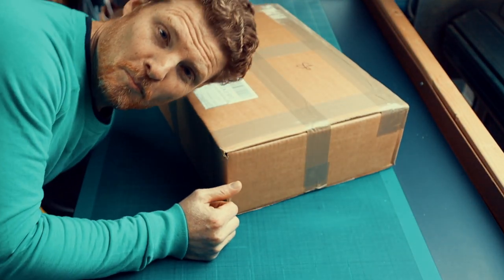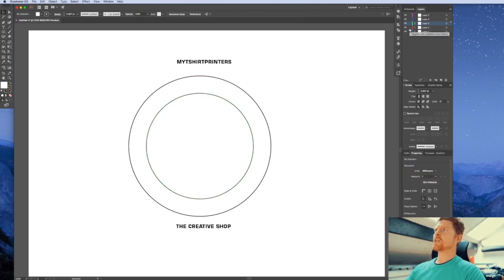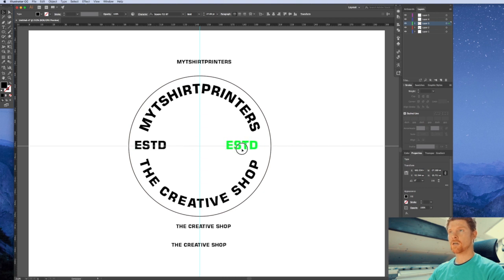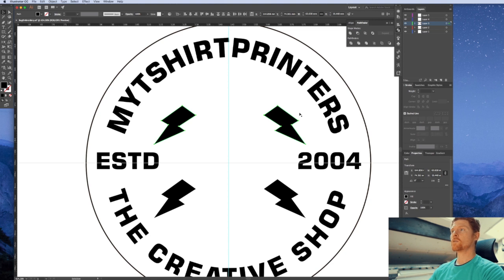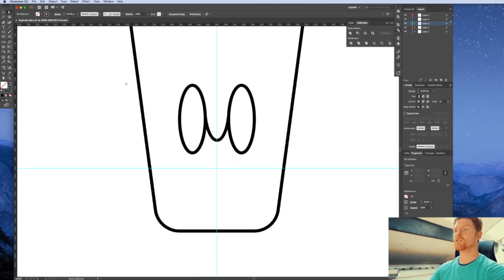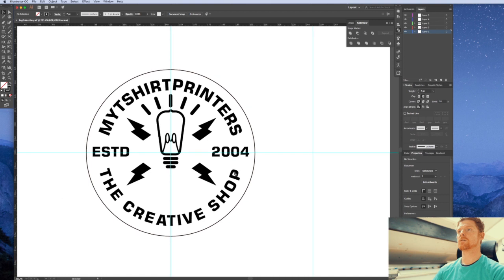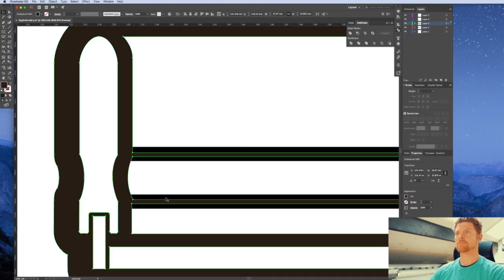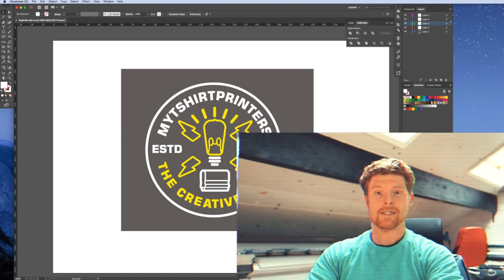Day 1 - Bag Embroidery starting with a Design in Illustrator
Watch the Latest Awesome Episode on "Foil Screen Printing onto T Shirts and hoodies"
Ok here goes a 3 Day Mega Vlog - Just got in some Fast Frames for Melco Embroidery Machines. I’m going through a entire process of Designing a design, Digitising that design into a stitch file then embroidering out the design onto a bag with the new fast frame system.

Today I open up the fast frame embroidery clamps and start the design process in adobe illustrator. An entire easy to follow design process, creating shapes and curves to get to the final result of our design.

A BIG THANKS for all your SUPPORT!

Clips I use for Cap Embroidery

Fabric Marker for measuring

Great Scissors for Thread Trimming

Little Air Compressor to clean embroidery machines

Follow Me Personal - Mike

Filming Equipment

New Awesome Camera

Big camera

New Sound recording

My lights